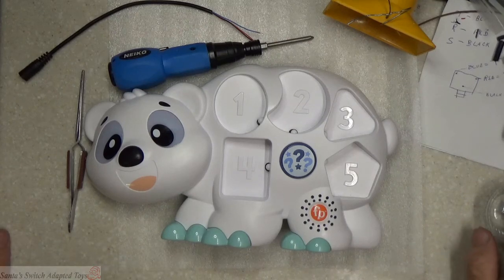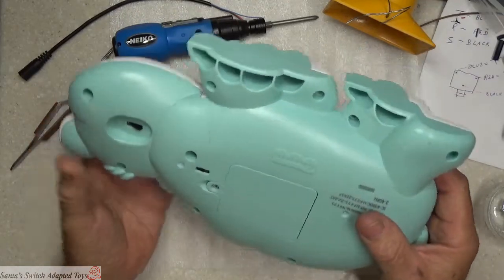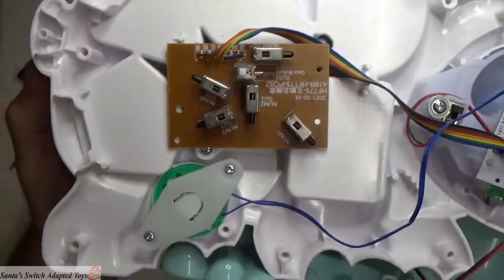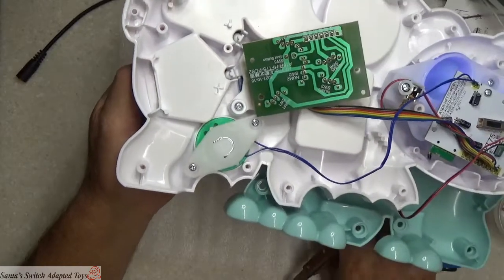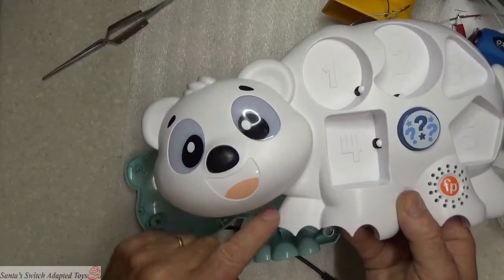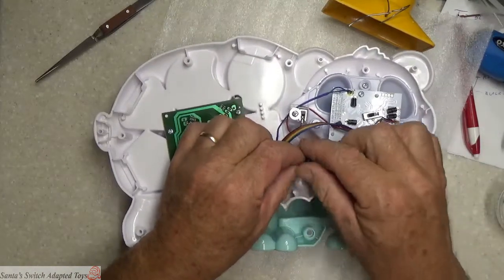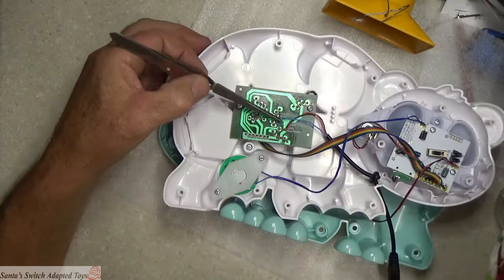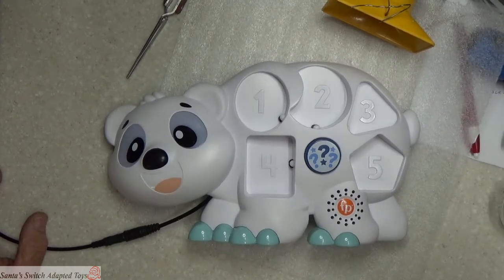Santas Switch Adapted Toys Polar Bear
This video shows how Santa adapts the Fisher Price Linkimals Polar Bear.

Adaptive switch connected to existing points on the circuit board.

Super easy since you solder to existing terminal points.

How to identify stereo cable wires to make it a mono cable for switch adapted toys